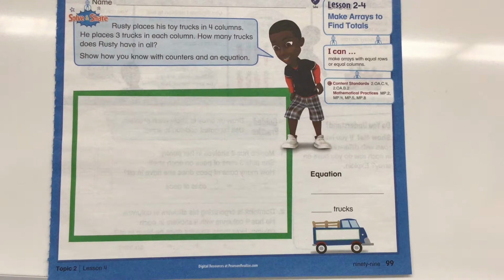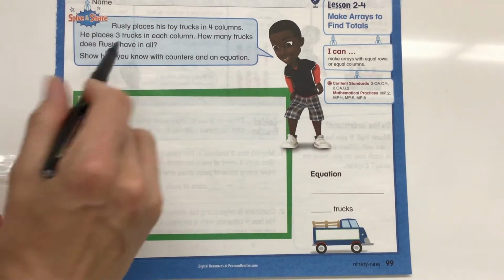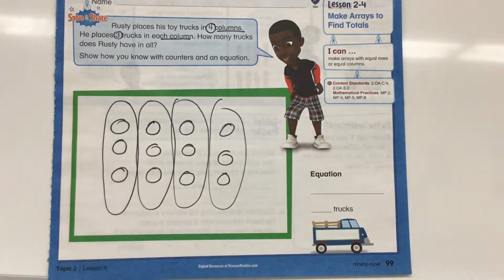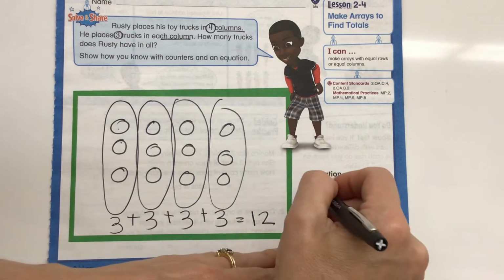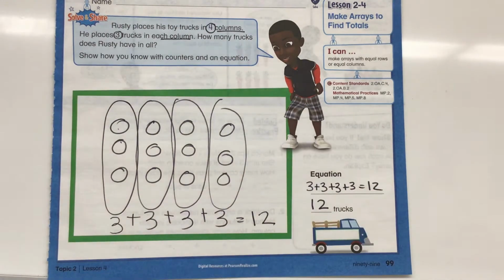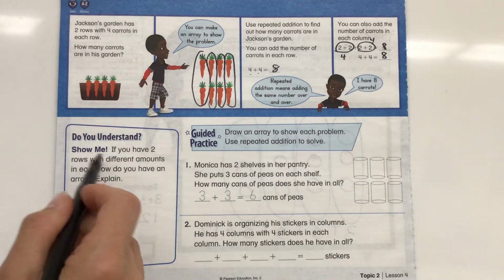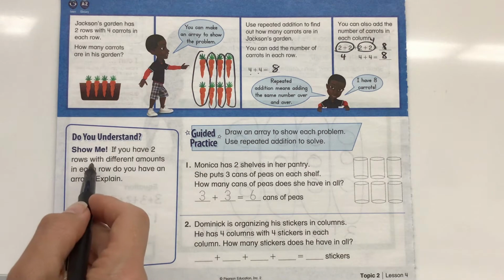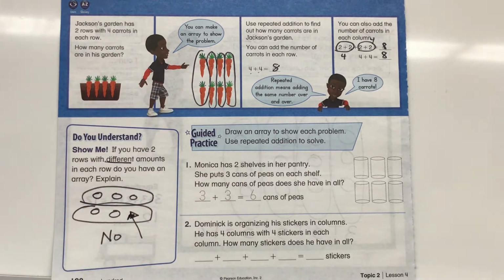2nd grade math lesson 2-4